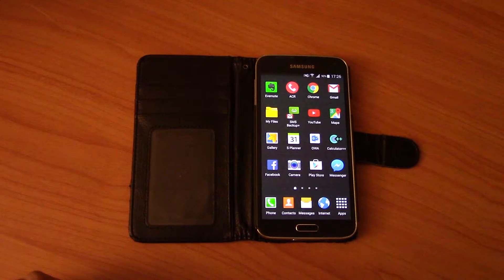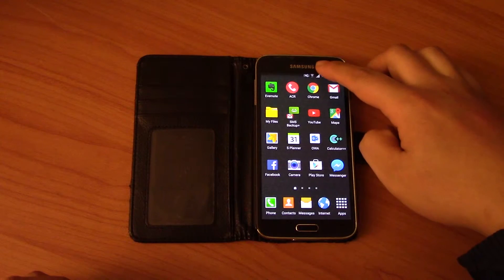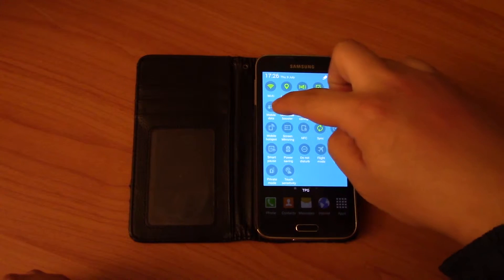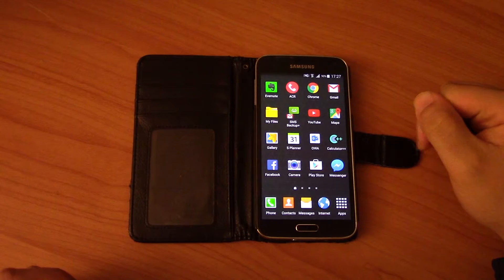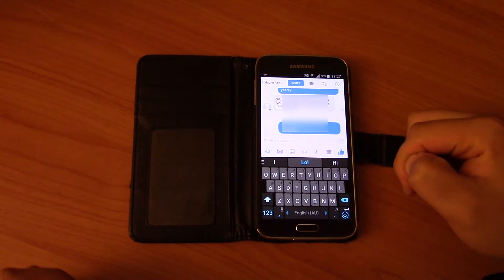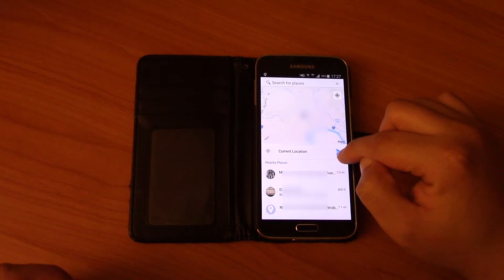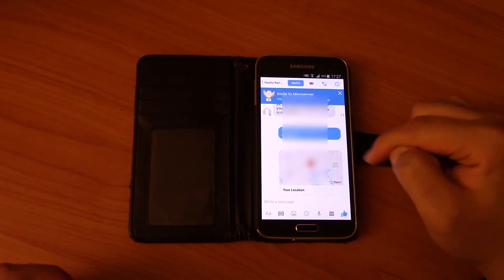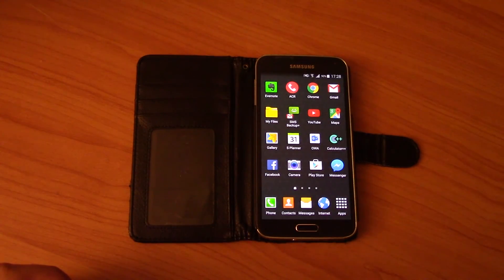Cool Android tips: How to send your location to a friend on Facebook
In this tutorial you learn how to facebook message your friend exactly where you are (in the form of a map) so they can click on it and see your location in google maps :)